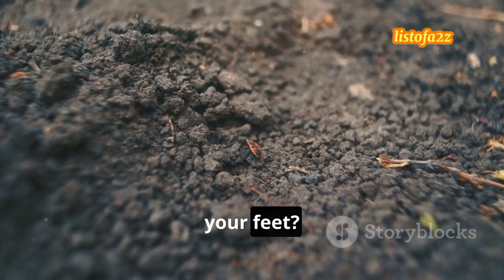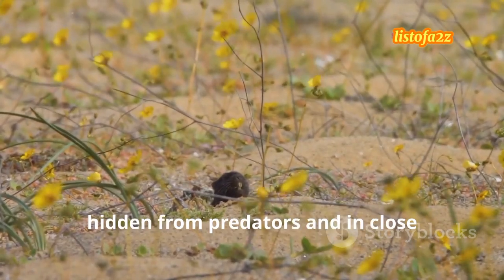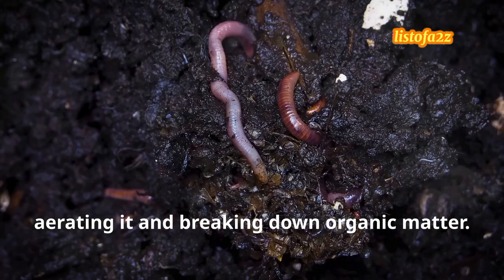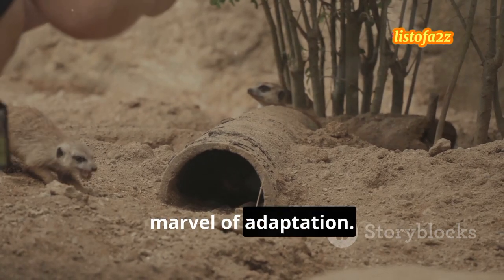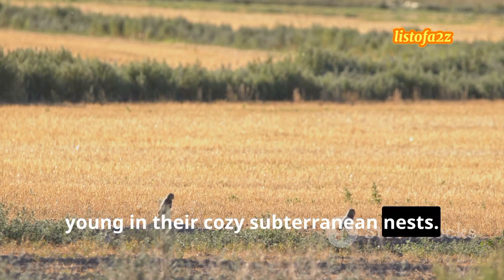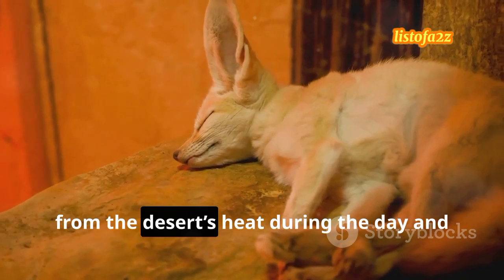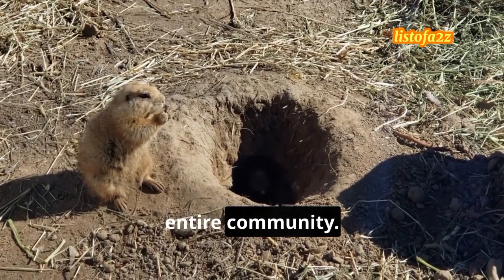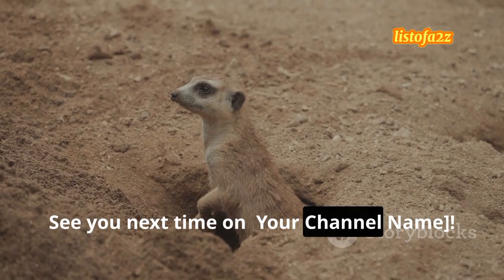9 Fascinating Animals That Live Underground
Discover the fascinating underground secrets of moles, earthworms, and prairie dogs! 🐾🌿 In this video, we dive deep into the intricate burrows created by moles, which serve as both shelter and hunting grounds, keeping them safe from predators. Learn how earthworms aerate the soil and break down organic matter, playing a vital role in maintaining soil health. Finally, explore the complex underground towns of prairie dogs, revealing their unique social and communal lifestyle. Don’t miss this captivating journey into the hidden world beneath our feet!

OUTLINE:

00:00:00 9 Fascinating Animals That Live Underground